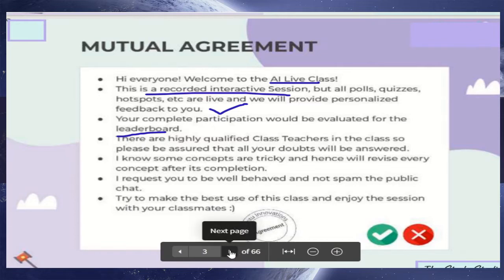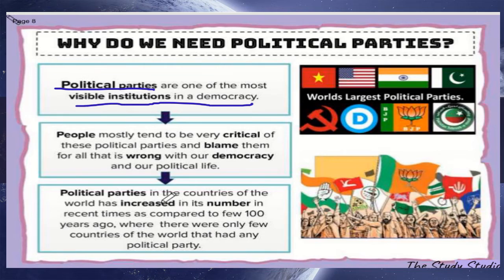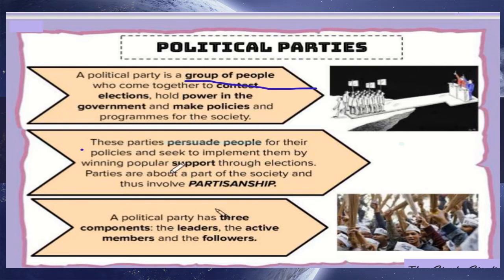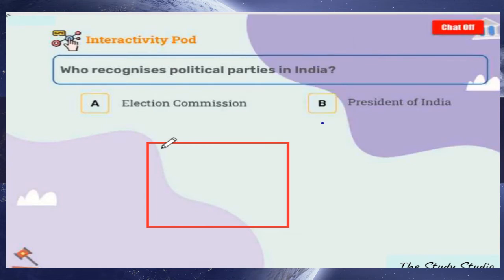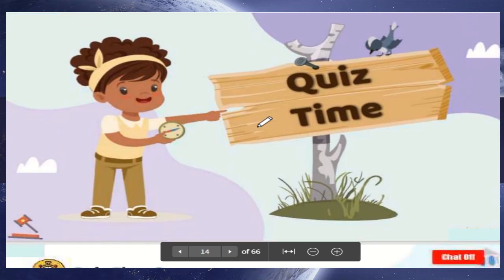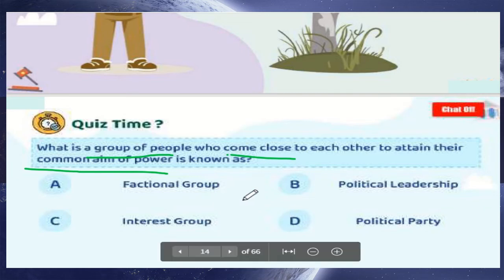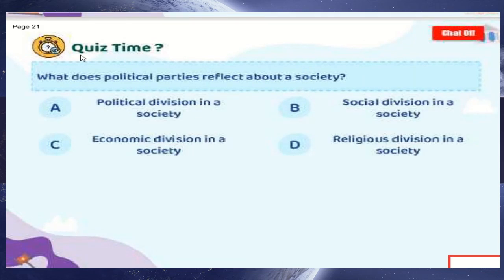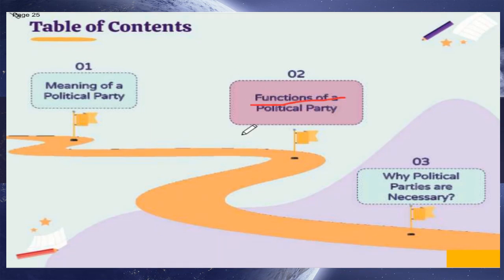CLASS10 SST || civics political party||PART1